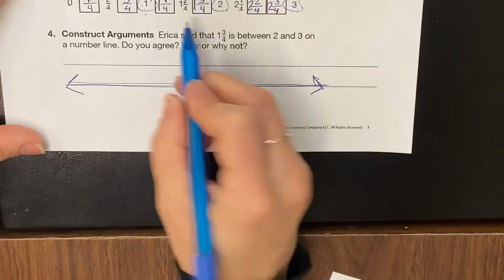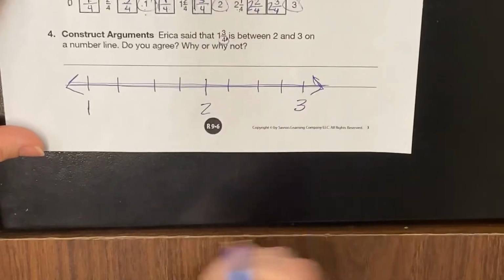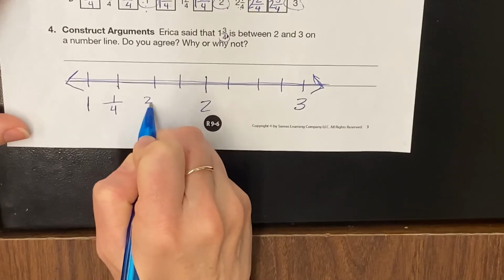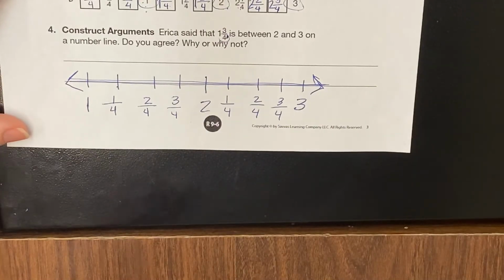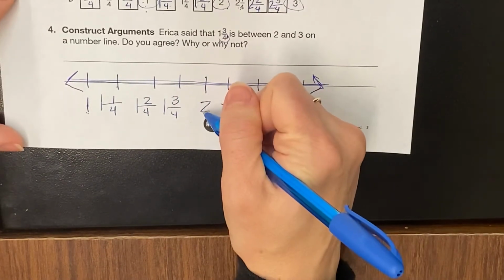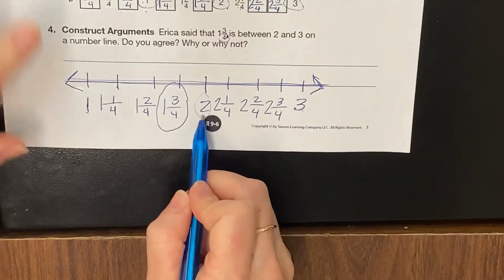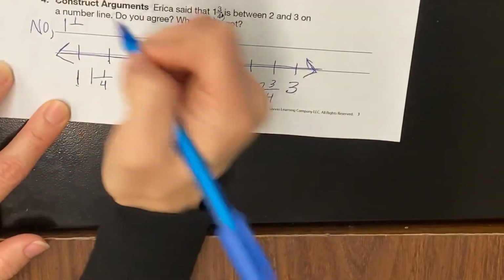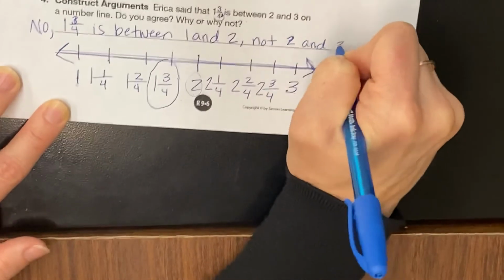Lesson 9-5 Locating Fractions on a Number Line